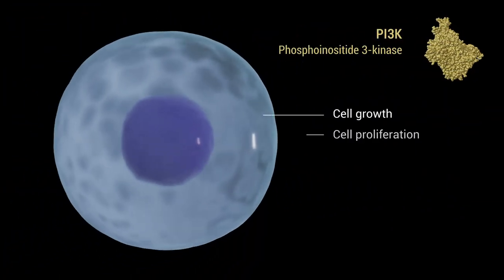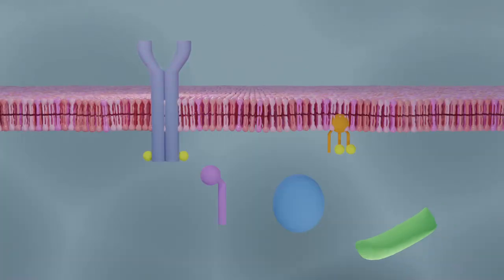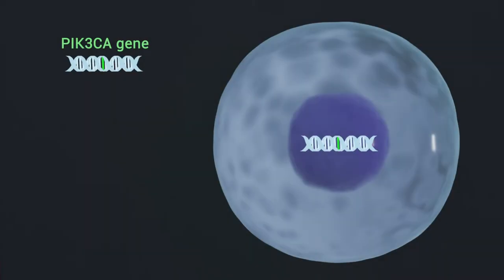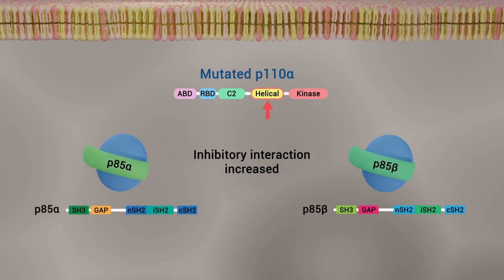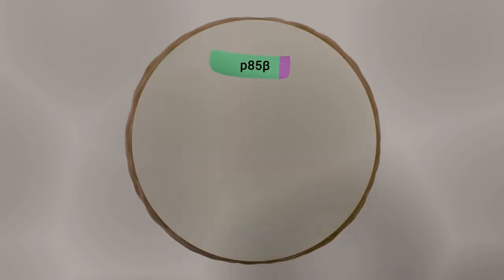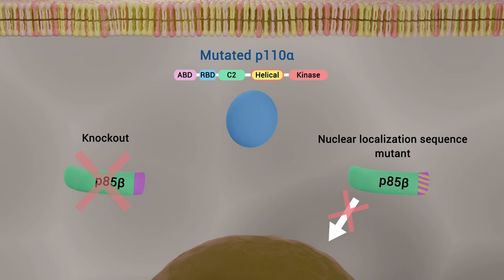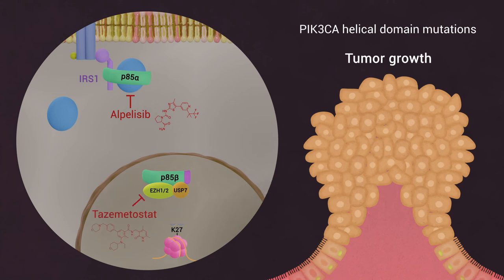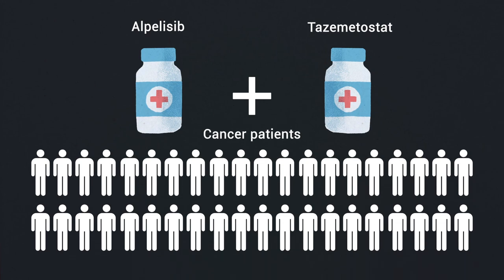Nuclear translocation of p85β promotes tumorigenesis of PIK3CA helical domain mutant cancer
From the article: Nuclear translocation of p85β promotes tumorigenesis of PIK3CA helical domain mutant cancer.

Authors: Yujun Hao, Baoyu He, Liping Wu, Yamu Li, Chao Wang, Ting Wang, Longci Sun, Yanhua Zhang, Yangyang Zhan, Yiqing Zhao, Sanford Markowitz, Martina Veigl, Ronald A. Conlon, and Zhenghe Wang